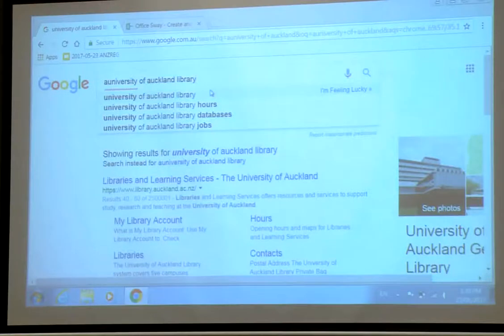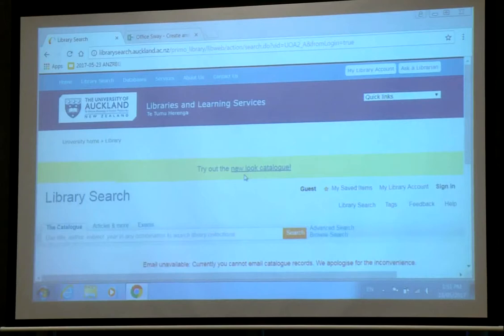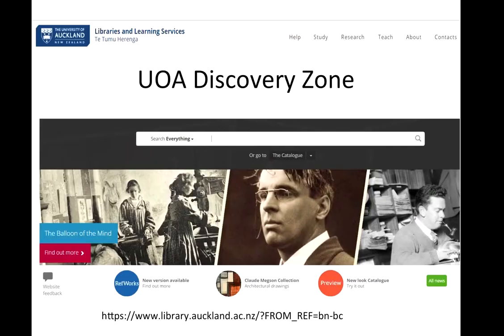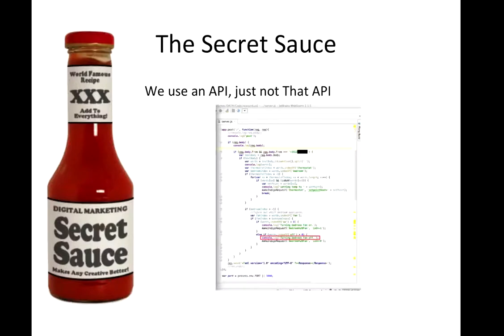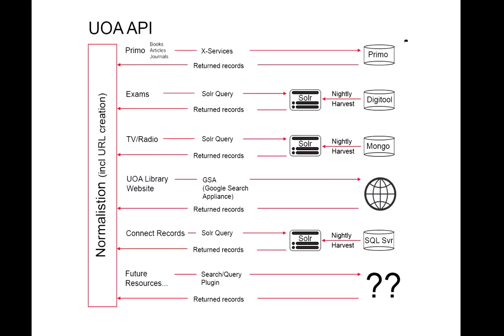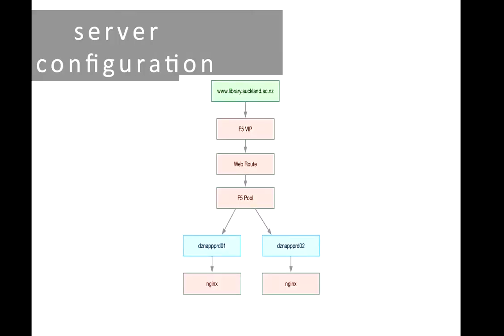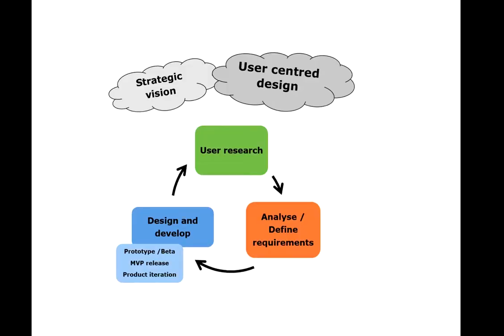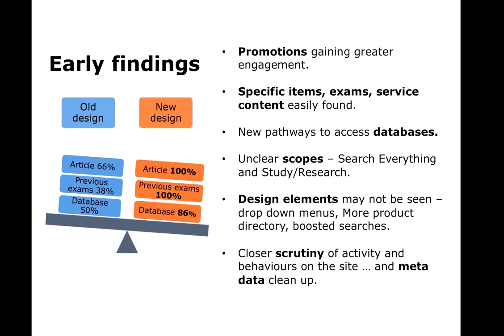University of Auckland Discovery Zone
Presented by Peter Jensen at ANZREG 2017